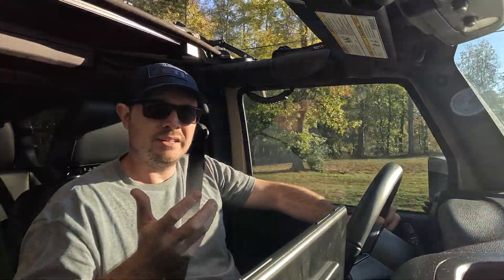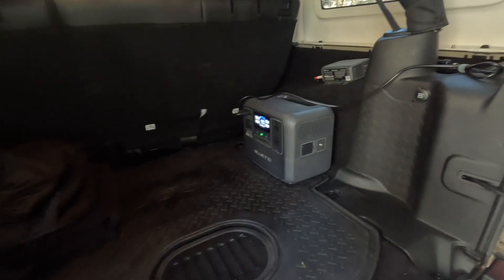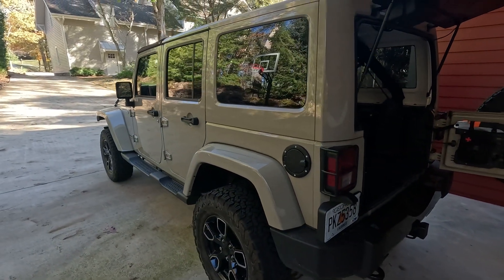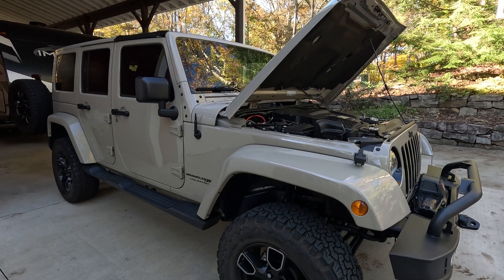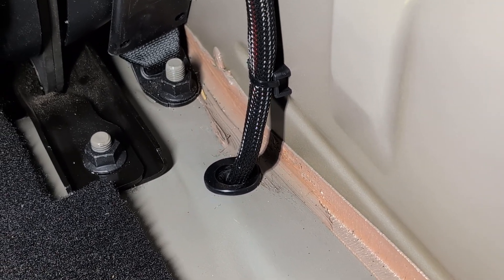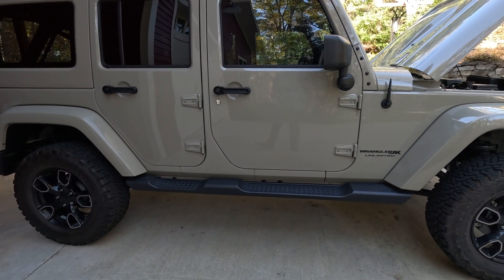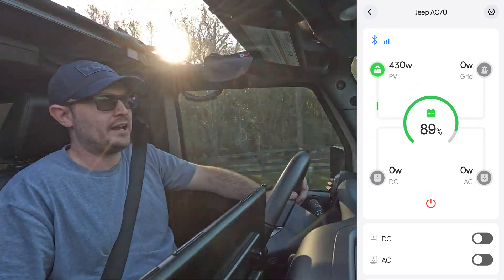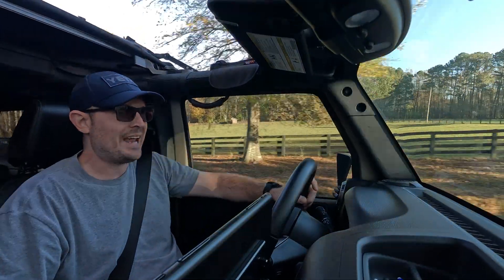Hybrid Electrical System with BLUETTI Charger 1 + AC70 on Jeep Wrangler JK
Many modern vehicles come with massive AC inverters such as Ford's PowerBoost with 2.4kW of output or Toyota's i-FORCE MAX 2.4L with a similar 2,400 watts of output. But, what if you have a slightly older vehicle that doesn't have a powerful AC inverter built-in?

In today's video I demonstrate how I installed BLUETTI's Charger 1 with AC70 Power Station to essentially get the same end result. My favorite feature about the BLUETTI Charger 1 is that it is designed to work with the majority of lithium-based power stations and batteries, meaning you're not restricted to using just their products with the Charger 1.

00:00 The Problem
01:52 The Solution
03:03 What is the Charger 1?
06:06 Install
11:34 Real World Testing
16:26 Final Thoughts

BLUETTI Charger 1 560W Alternator DC-DC Charger
BLUETTI AC70 1kW Power Station
BLUETTI AC200L 2.4kW Power Station
BLUETTI AC180 1.8kW Power Station
BLUETTI Elite 200 V2 2.6kW Power Station
Jeep Tailgate Molle Panel
Rubber Grommets (to protect wire at hole)
Step Bit (to drill hole)
Wire Holders (to secure wire)